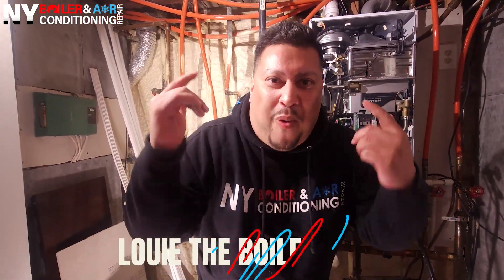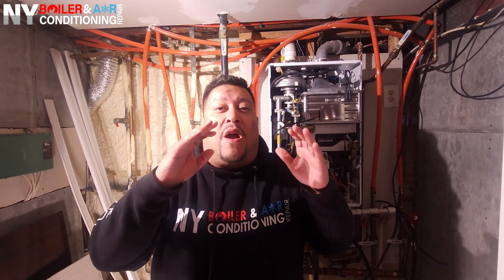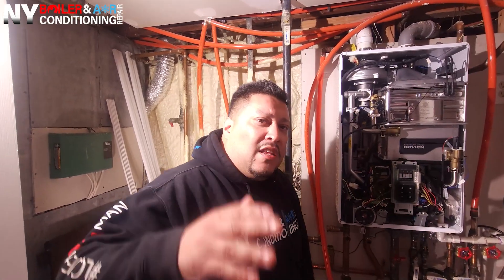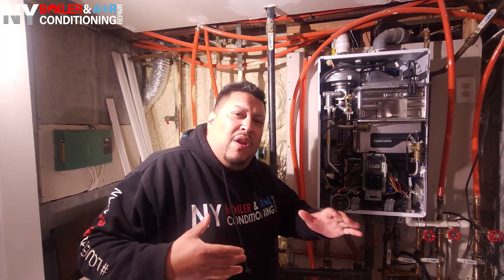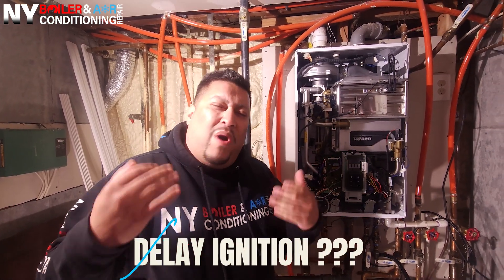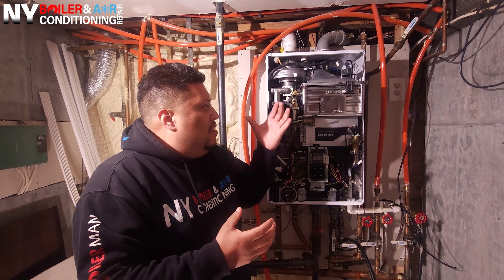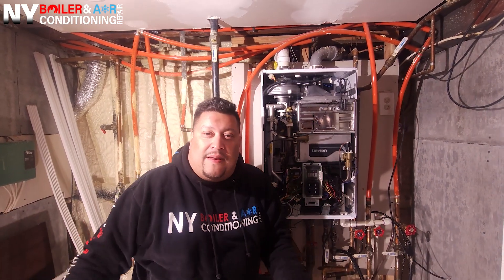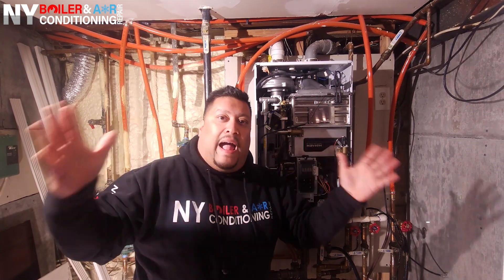HOW TO REPAIR A DELAY IGNITION IN A BOILER NAVIEN NCB 240 E (NY Boiler & Air Conditioning Repair)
Join Louie the Boiler Man and the team at NY Boiler & Air Conditioning Repair for an in-depth guide on maintaining and repairing Navien Boiler NBC 240. In this informative video, we will walk you through the crucial steps of cleaning the heat exchanger and repairing delayed ignition issues. You will gain valuable insights into heating services, boiler installation, and HVAC systems.

Expert Insights from Louie the Boiler Man: Gain valuable expertise from Louie as he shares insights into the importance of maintaining Navien boilers and addressing delay ignition issues promptly.

NY Boiler & Air Conditioning Repair Services: Discover the comprehensive range of heating services offered by NY Boiler & Air Conditioning Repair, including Navien boiler repair, maintenance, and installation.

Step-by-Step Cleaning and Repair Process: Follow along as our skilled technicians demonstrate the step-by-step process of cleaning the heat exchanger and repairing delay ignition in a Navien Boiler NBC 240 E, ensuring optimal functionality and efficiency.

Importance of Heat Exchanger Maintenance: Understand the critical role of regular maintenance in preventing issues with the heat exchanger, and learn why addressing delay ignition promptly is essential for safe operation.

Expertise in Navien Boilers: Explore our expertise in Navien boilers and discover why proper maintenance is key to prolonging the lifespan and efficiency of your boiler.

Whether you're a homeowner in need of Navien boiler maintenance or a professional in the HVAC industry, this video provides valuable insights and practical tips.